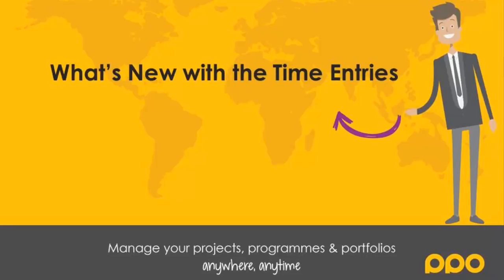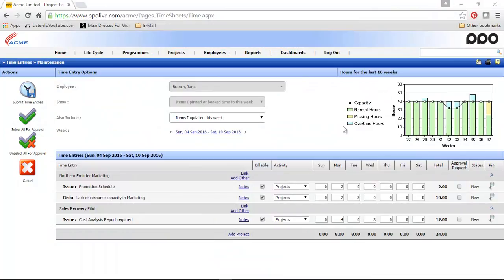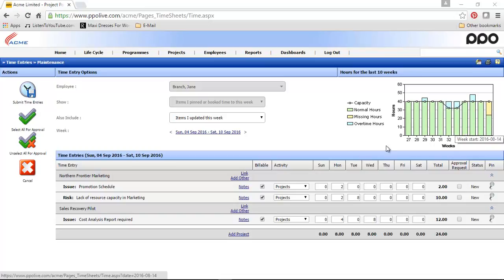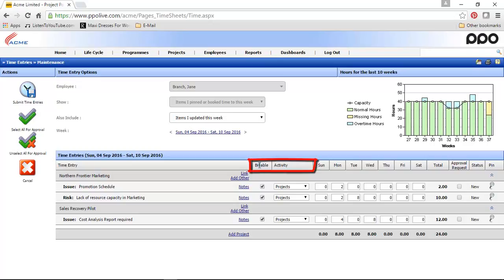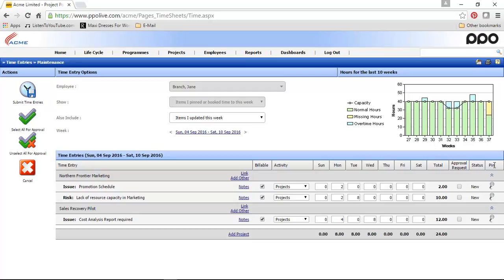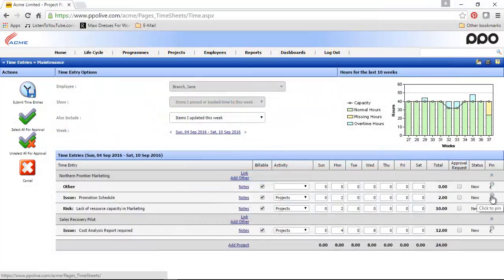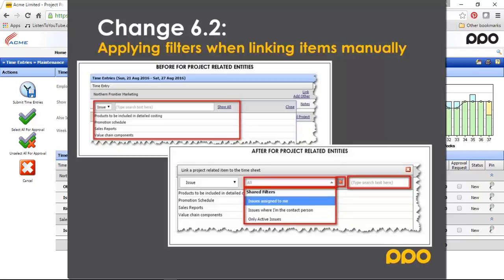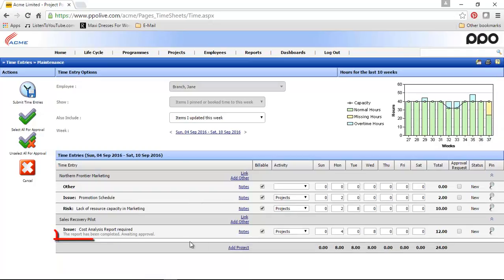Whats new with the time entries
This video will show you all the new time entry functionality that we recently introduced in PPO. The following new features will be covered:

1. Project line made more prominent
2. Changes to the layout of the time entry page (including changes to the graph and the week selector)
3. The ability to add and remove columns on the time entries page
4. Hyperlinking of projects and linked items
5. Pinning of time entry items
6. Applying filters when adding projects and linking items; and
7. Displaying of time entry notes